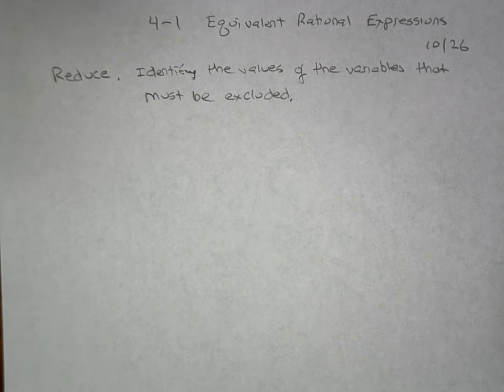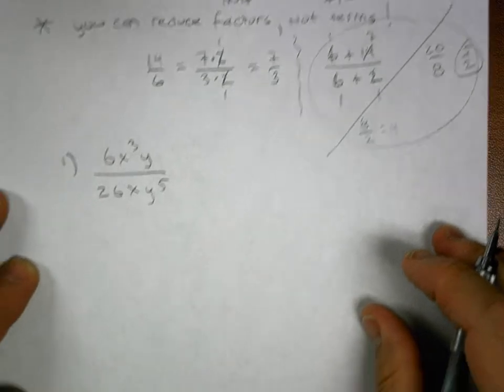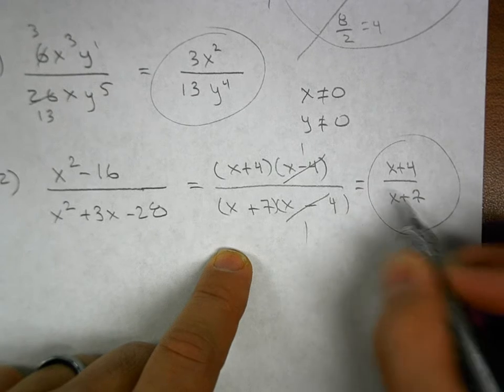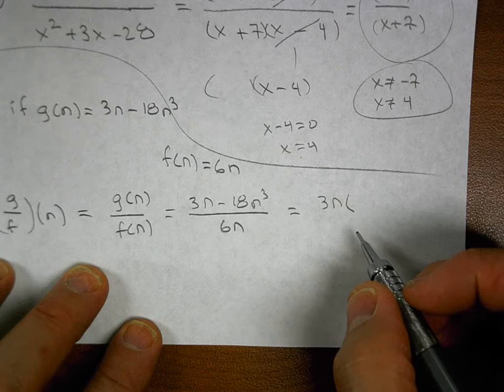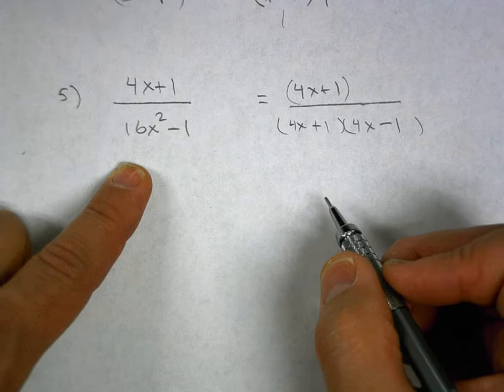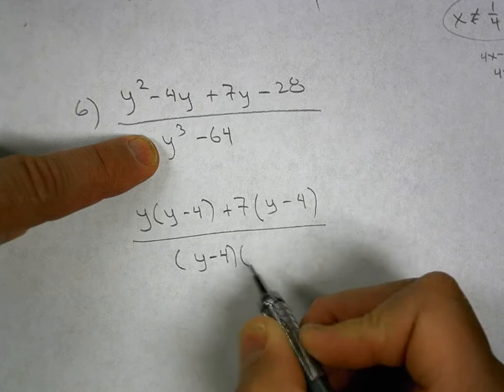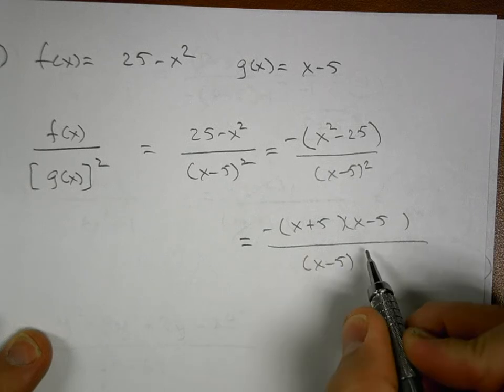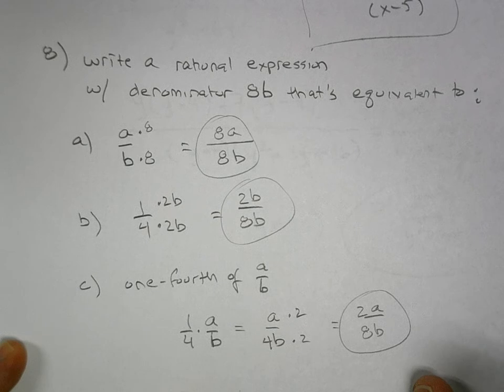Math 3 Unit 4.1 Kubose